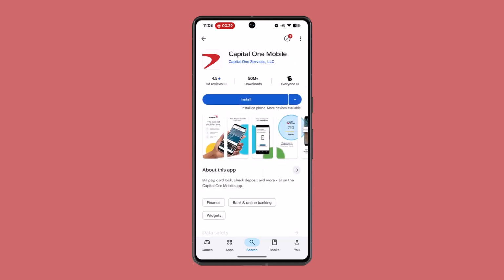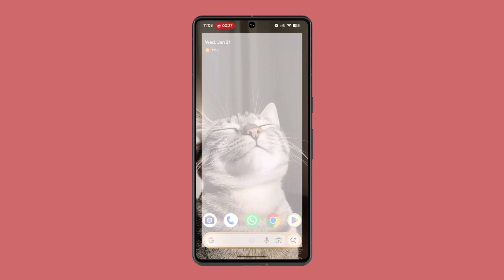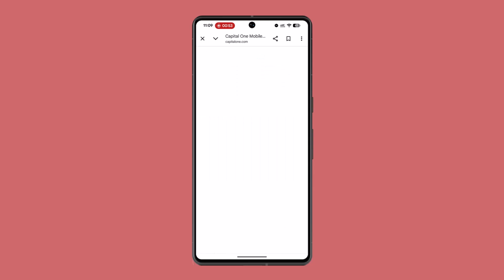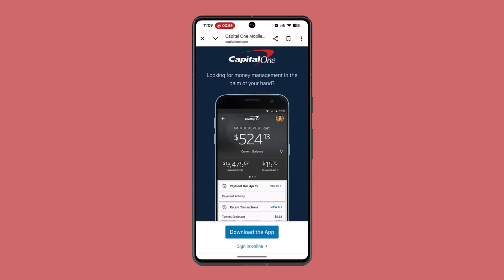How to Enable Biometric Login for Capital One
This video provides a step-by-step guide on how to enable biometric login (Face ID or fingerprint) for the Capital One app.

The tutorial begins by instructing you to visit your device's app store and install the Capital One app if you haven't already. Once installed, launch the app and tap the "Sign In" button on the login screen. Log in using your regular credentials (username and password). After successfully logging in, navigate to the homepage and tap your profile icon. Select "Security" from the menu options. Look for "Mobile App Verification" under Additional Security settings and enable it—this will enroll your device for biometric authentication. The next time you sign in, the app will prompt you to use Face ID or fingerprint, or you can tap the Face ID/fingerprint button in the top right corner. You can turn this feature on or off later through the same settings.

Timestamps:
0:00 - Introduction
0:12 - Installing Capital One App
0:25 - Launching App and Signing In
0:35 - Accessing Profile and Security Settings
0:41 - Enabling Mobile App Verification
0:50 - Using Biometric Login
1:00 - Conclusion